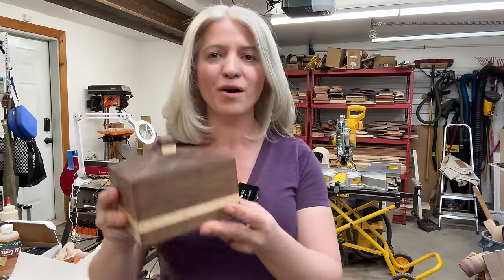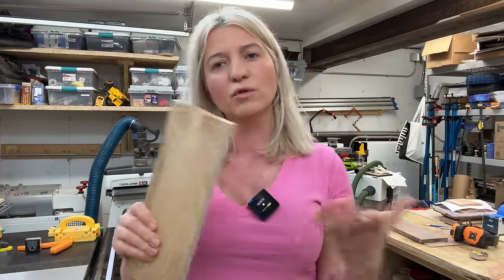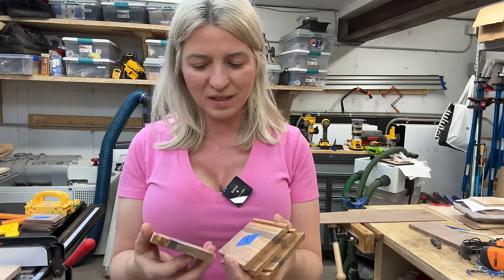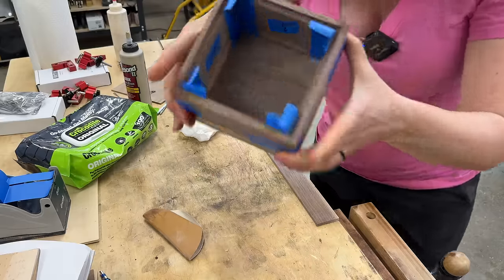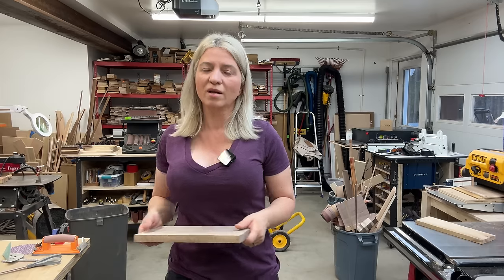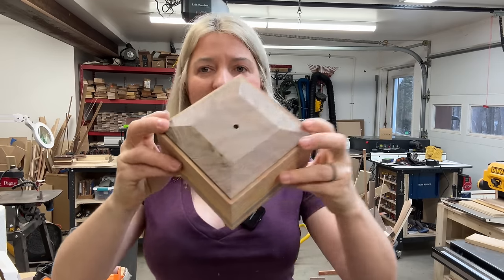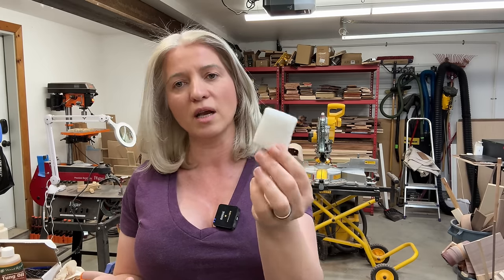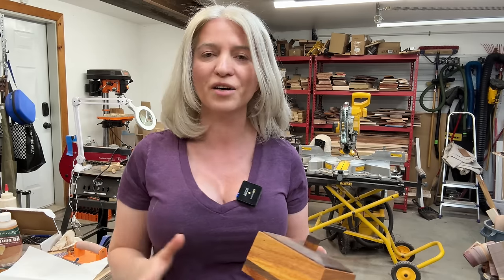How to make a beautiful wooden box. Step by step tutorial . Easy beginner project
In this video I will show you how I made this beautiful wooden box. This is a step by step tutorial, I hope you like it.

Thin Walnut Boards 1/2" x 8" x 24". Craft Lumber (10 Pack).

Crocodile Cloth Industrial Hand & Tool Cleaning Wipes - Heavy-Duty 10" x 15" Size Multi-Surface Cleaning Wipes, 100 Count Per Package. Water Based Solution with Extreme Cleaning Power. Safe on Skin.

Pro Grade - Acid Brushes - 144 Count 3/8" Boar Hair Acid Flux Brushes.

10 Pack of White Non Scratch Non-Woven Pads for Cleaning/Polishing and Multi Purpose Use in Your Home • Workshop or DIY Garage Shop Made in The USA.

WOD TTD3SD Tabletop Multi-Roll Steel Desktop Tape Dispenser, Blue & Gray - Fits Tape up to 3 inch Wide, Holds 3 inch core, Weighted Rubber Base for Stability.